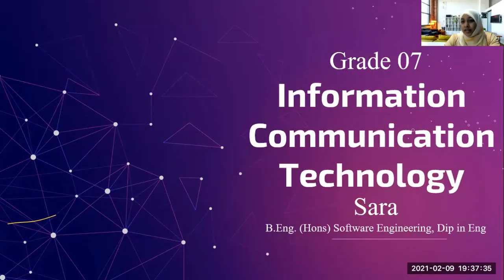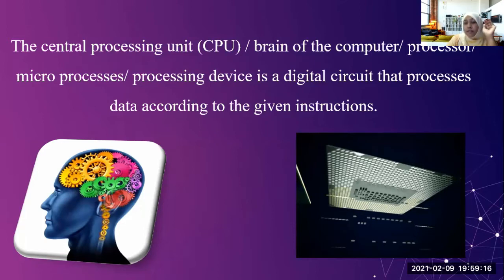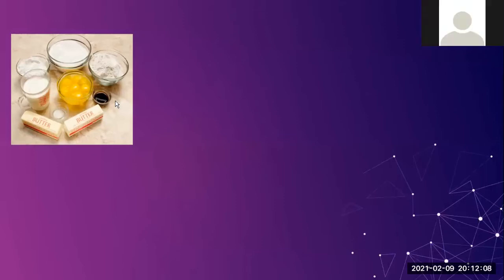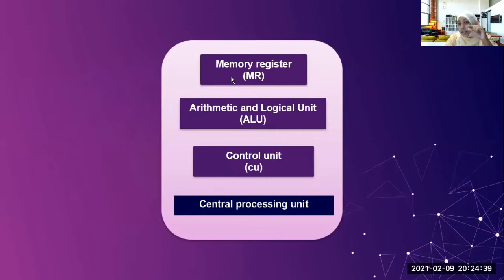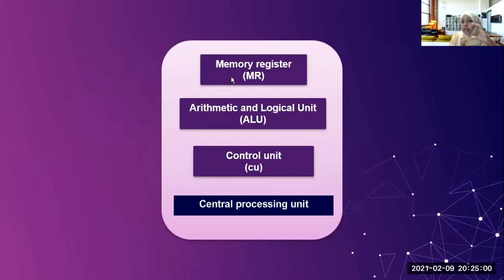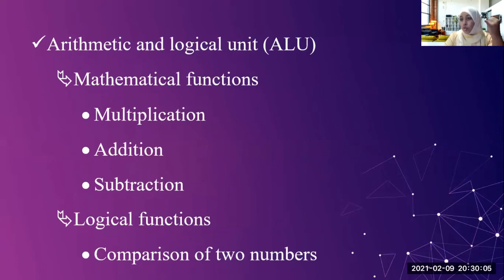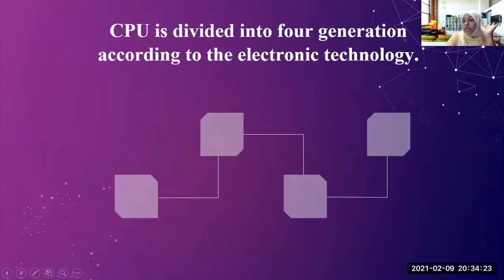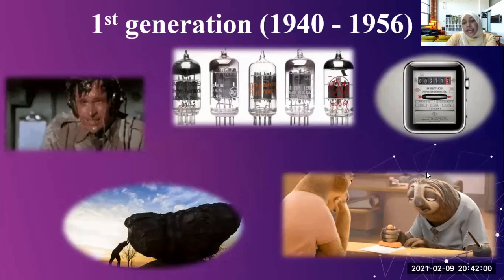Revision Evelution of processor